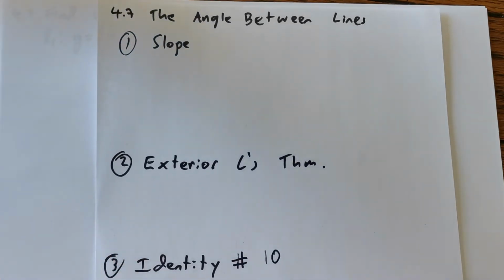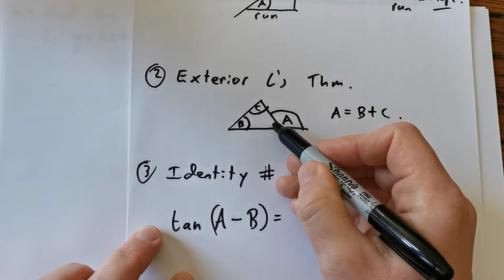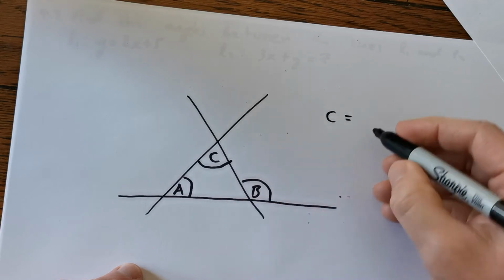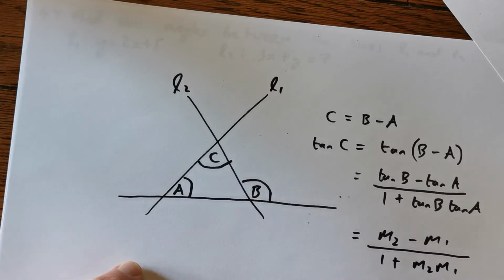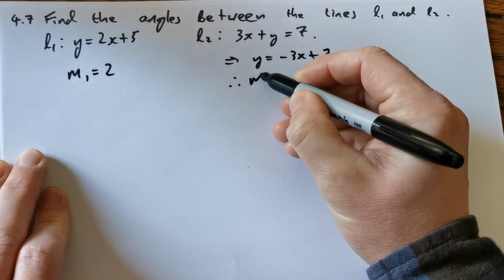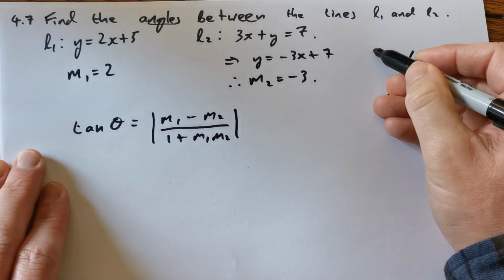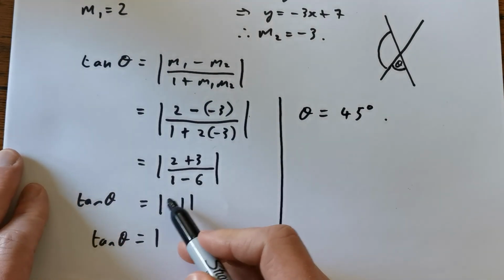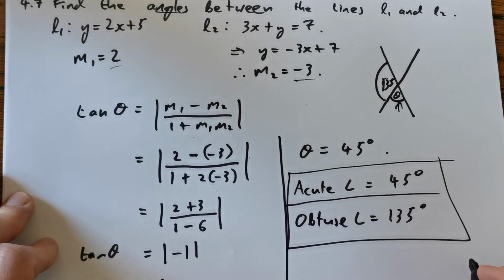4.7.1 Finding the Angles Between Two Lines